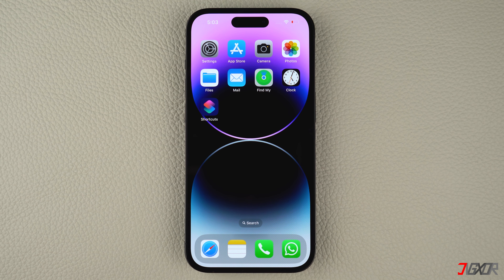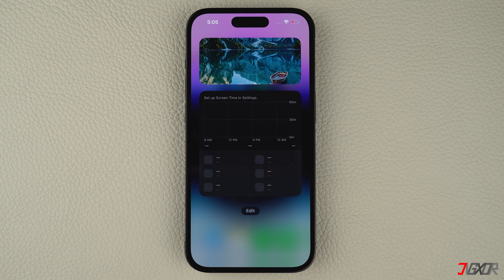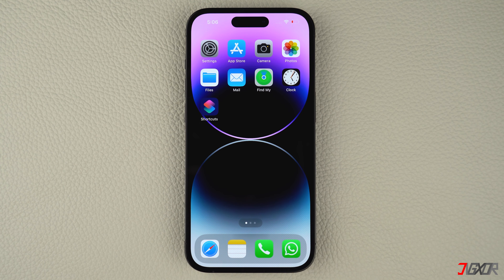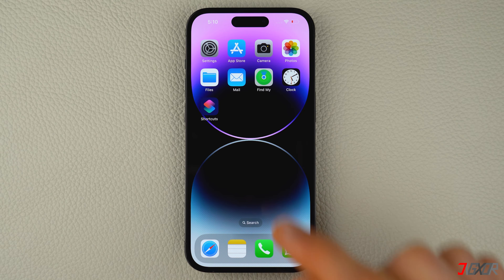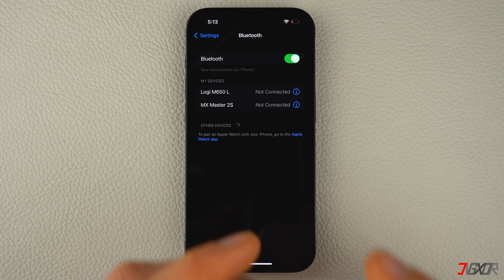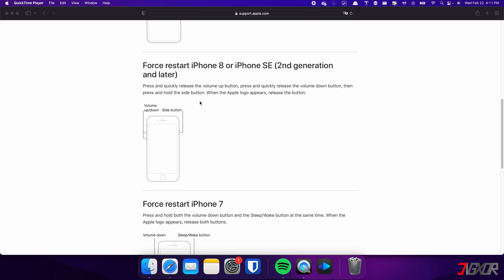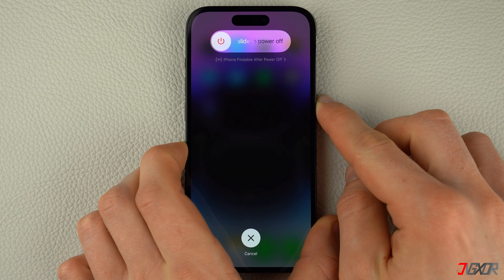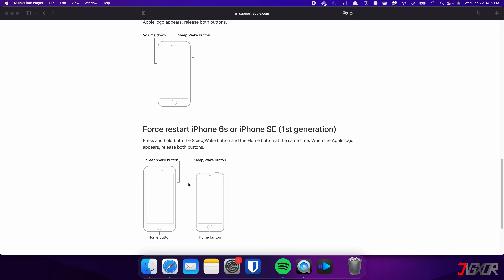How to Fix AirPods Automatically Disconnecting! [4 Ways]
Have you been using your AirPods on audio calls or music streaming but they keep on disconnecting from your iPhone? In this video, I will recommend four quick ways on how you can fix when your AirPods automatically disconnect when in use. Yours Jigxor

Timestamps:
00:00 | Check Battery Status
01:30 | Configure Bluetooth Connection
02:31 | Force Restart iPhone
03:36 | Reset AirPods

Video: 418